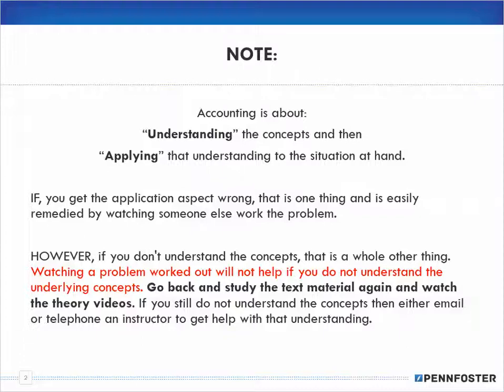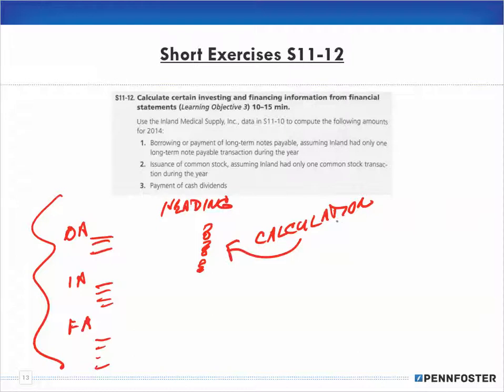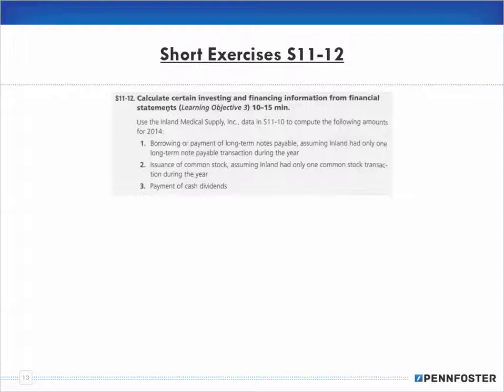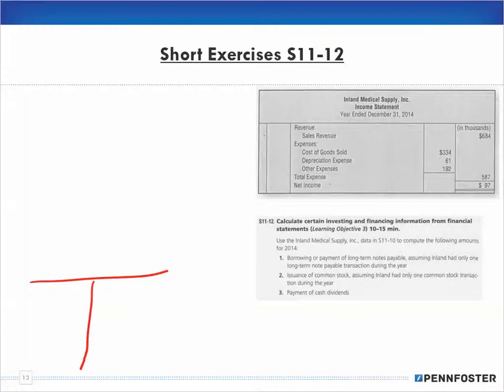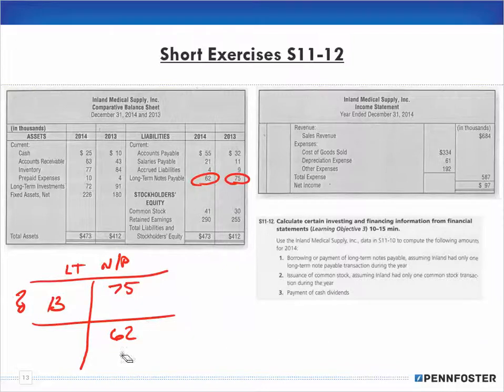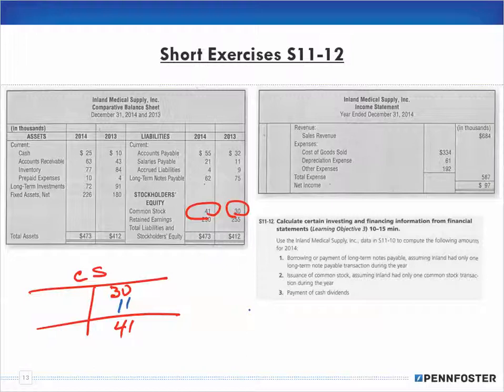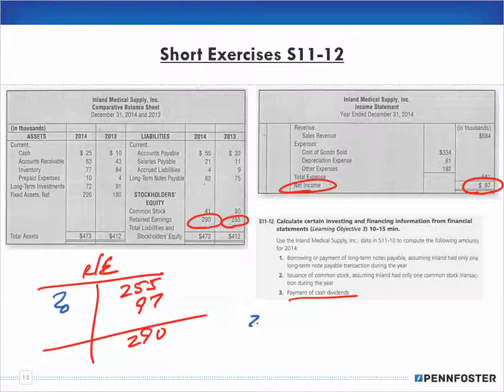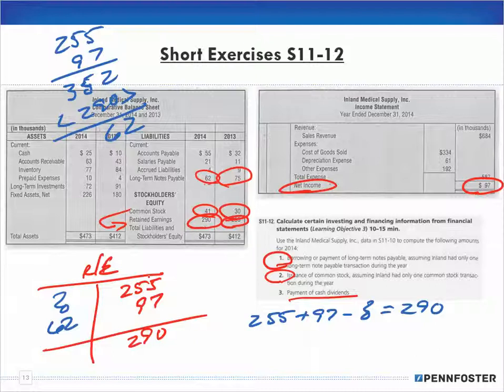Financial Accounting Ch 11 Short Exercises S11 12